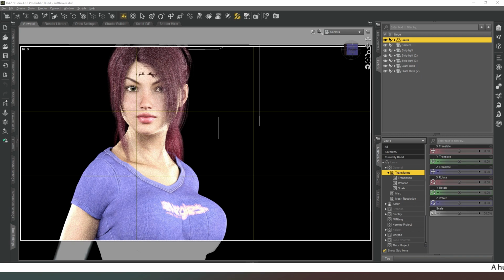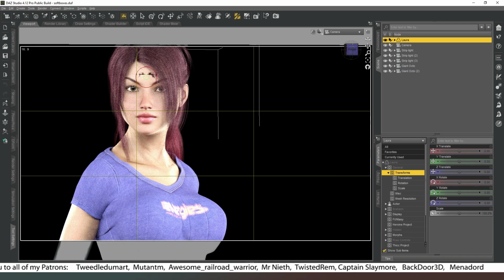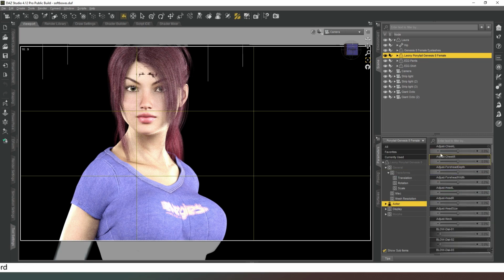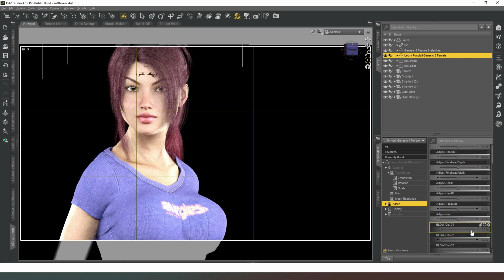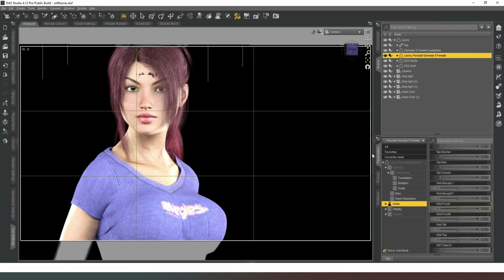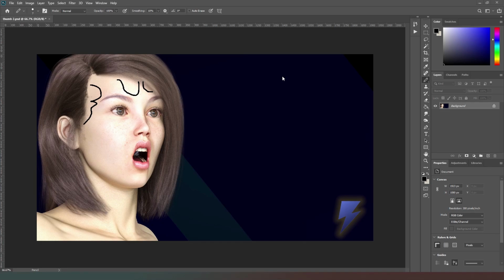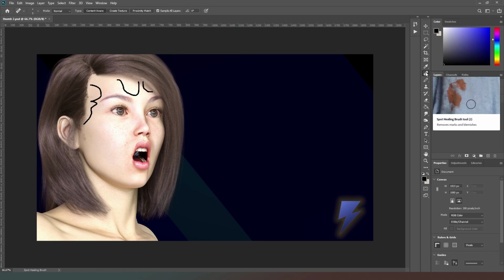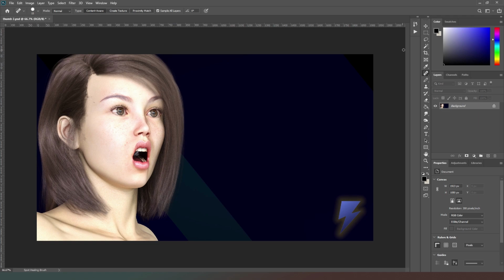Daz Studio pro Tips: Fix Black lines on a Character's forehead 100% Guaranteed!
Tired of having to mess about moving your characters to 0,0,0 only to find it didn't work or messing with your hair cap size, making the hair look wrong? In this video we look at the only 100% Guaranteed way to completely fix black lines in your characters forehead in Daz Studio 4.12

My channel features a lot of awesome tutorials on using Daz Studio (also known as Daz3d) such as how to create your own assets like Ghost lights, setting up your scenes for still images or animations, choosing the right render settings, how to speed up iray rendering times, and general advice on how to improve your renders to make them more Photorealistic and engaging. This channel also features dozens of Guides for coding in Ren'Py, which is a Python based Visual Novel engine, ideal for beginners or advanced programmers alike, so whether you are an Indie Dev or just a hobbyist this content would be very useful for you too! I also live stream and pre-record a lot of gaming content during my "off time". So check back to see what content is Added Daily.

Links